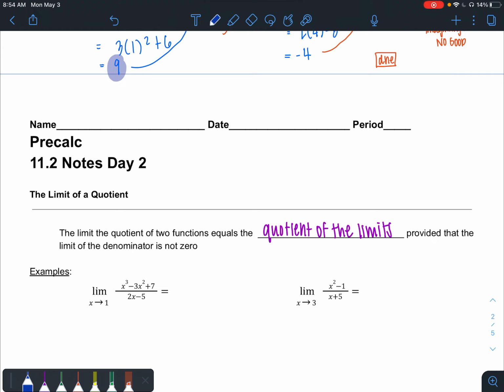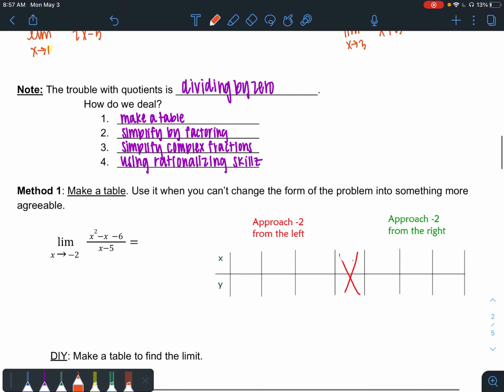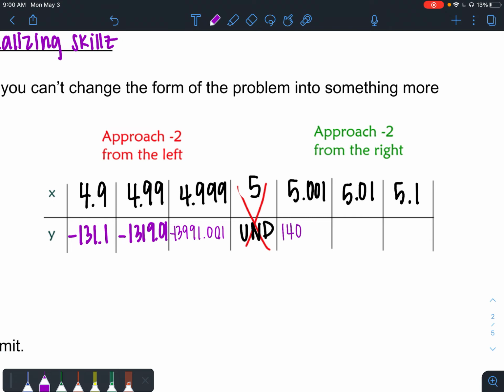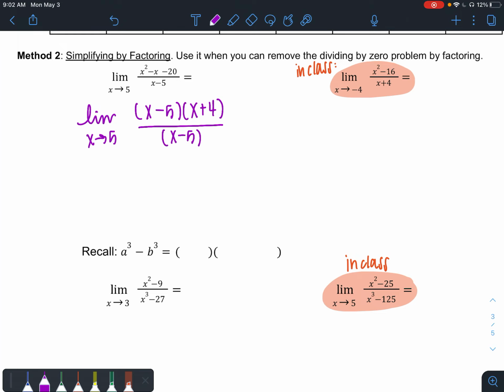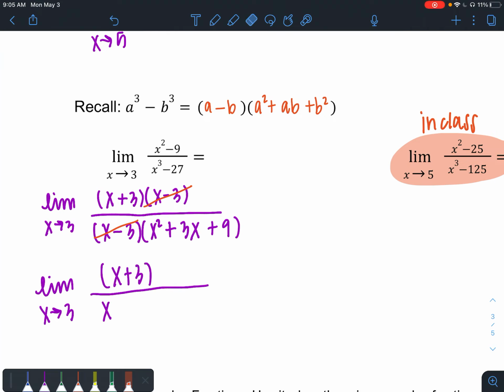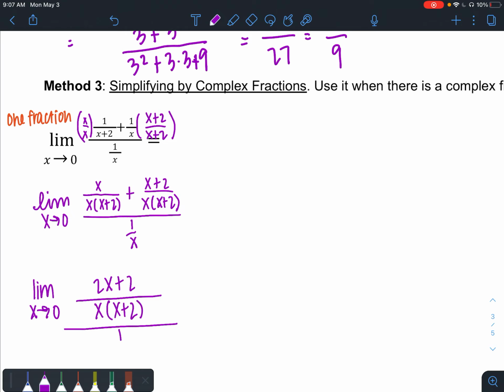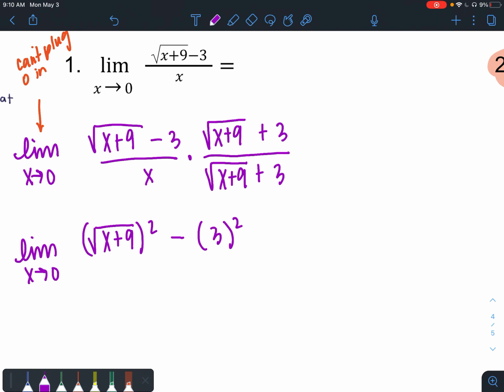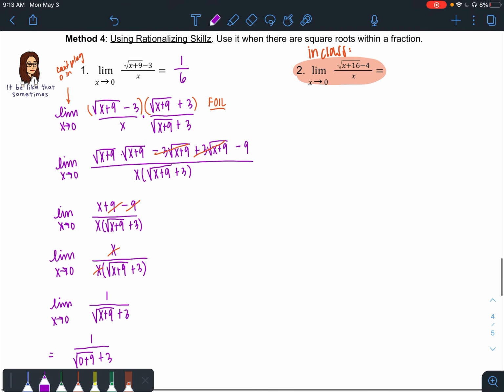Precalc 11.2 Day 2 Notes